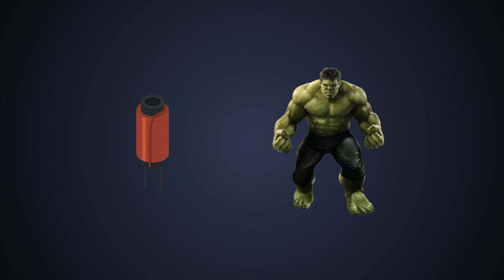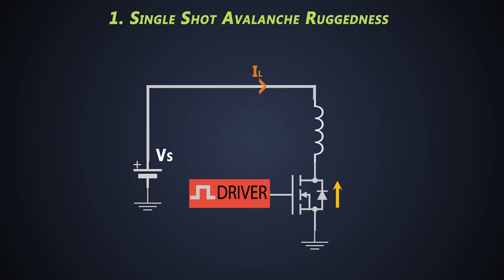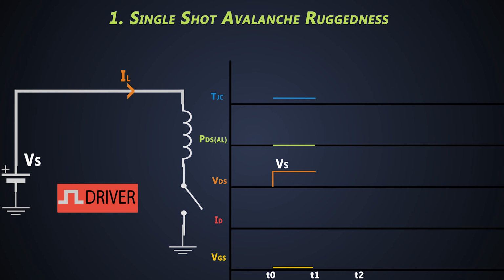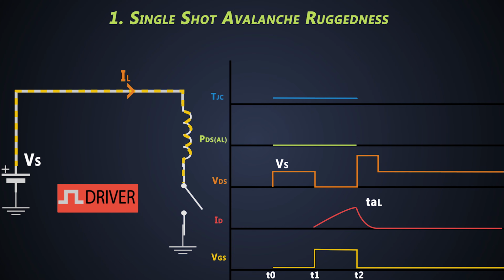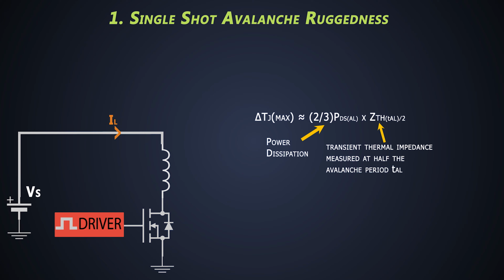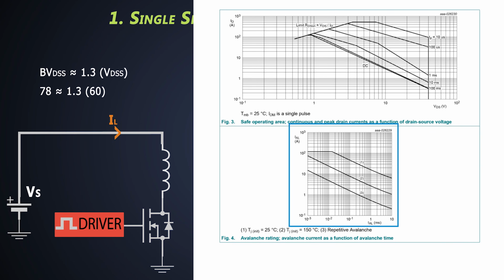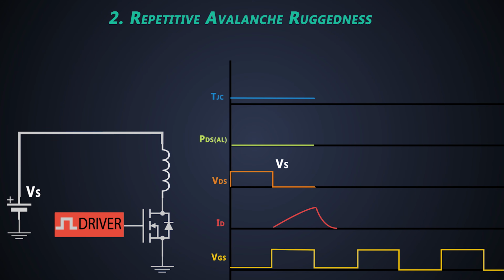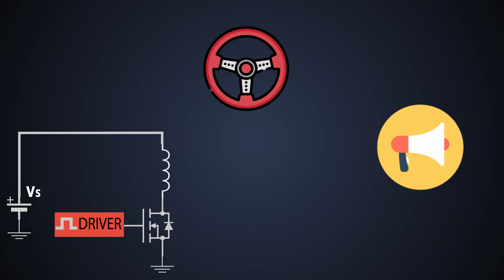MOSFET Avalanche Ruggedness | Single shot Avalanche ruggedness | Repetitive Avalanche Ruggedness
0:00 Skip Intro
00:37 Types of Avalanche Ruggedness
00:47 Single Shot avalanche ruggedness
02:14 Single Shot avalanche Waveforms
07:07 Repetitive Avalanche Ruggedness
07:30 Repetitive Avalanche Waveforms

Check us out!